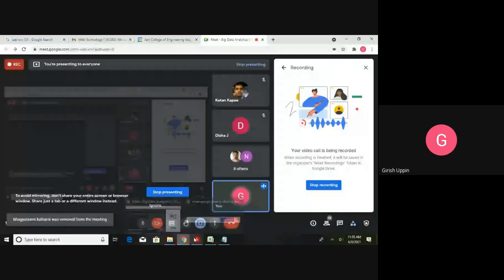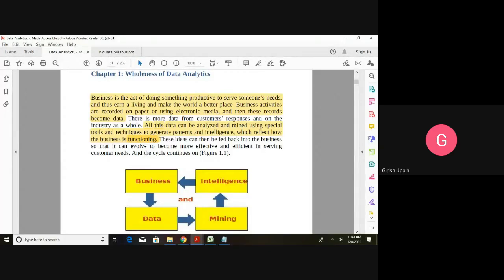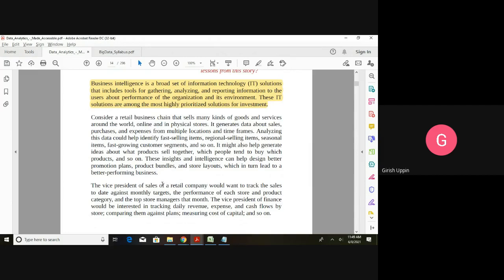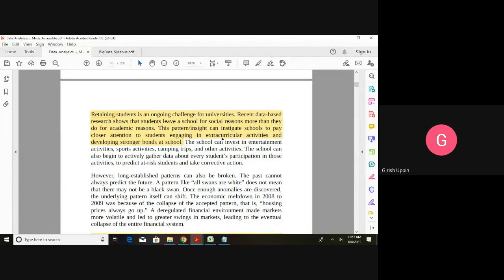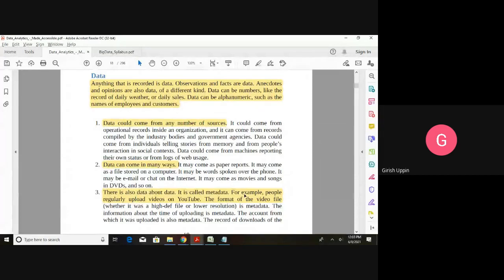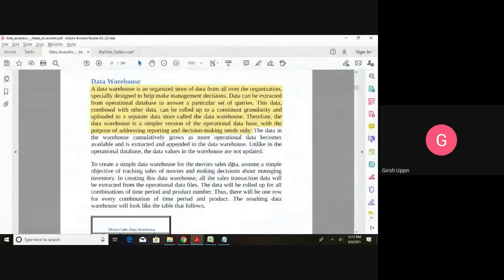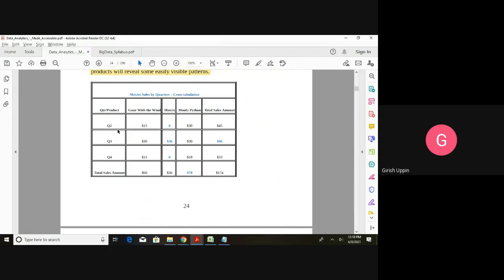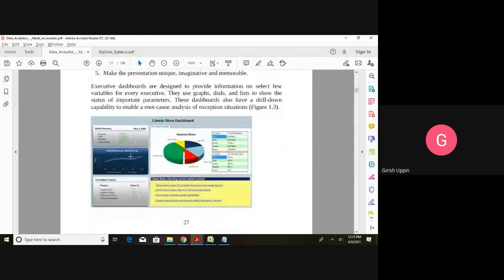Big Data Analytics - 17CS82 Module 3.1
Wholeness of Data Analytics
Reference: Data Analytics by Dr. Anil Maheshwari